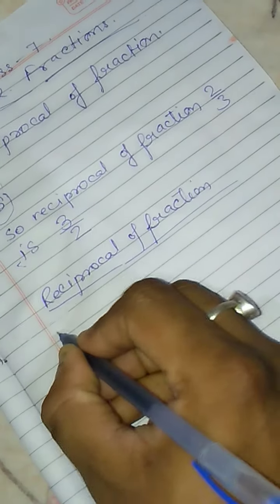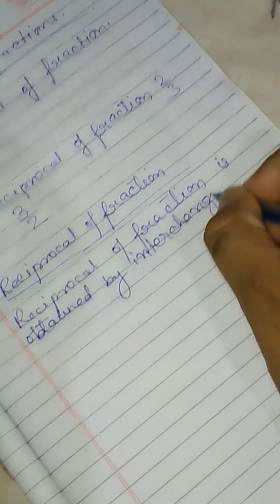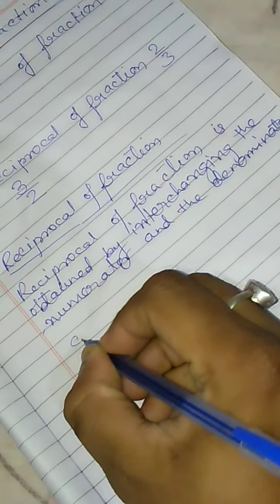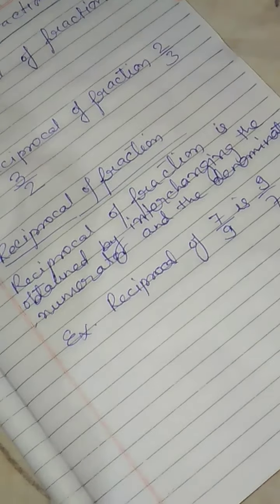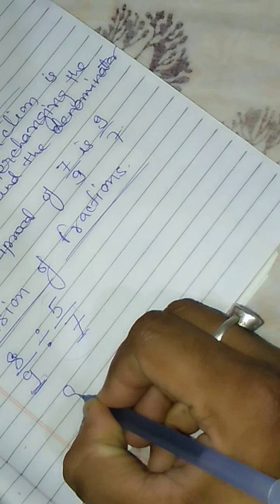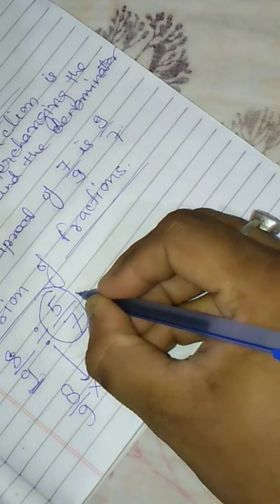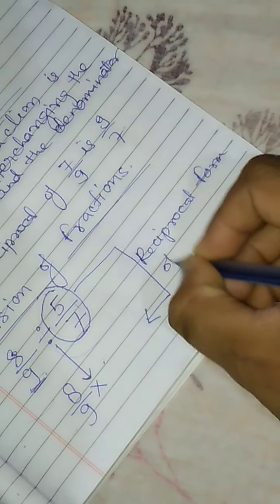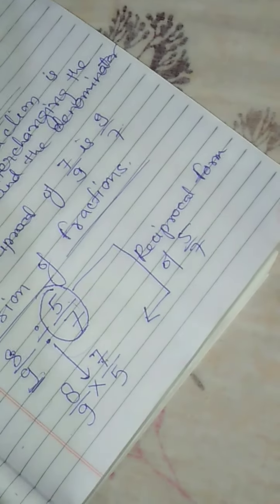Class 7 Maths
Le - 2 Fractions ( exercise 2.4)